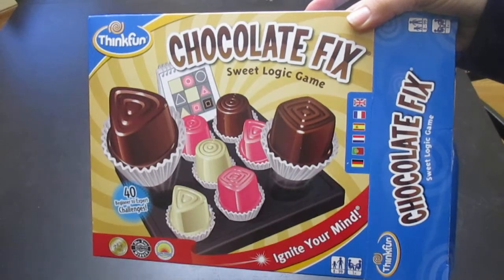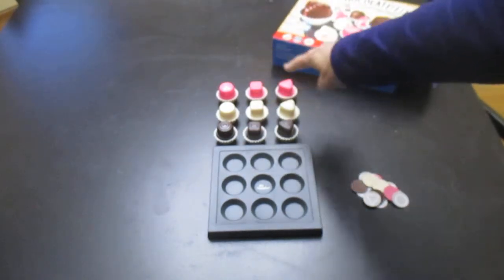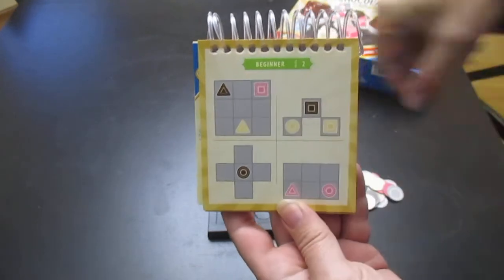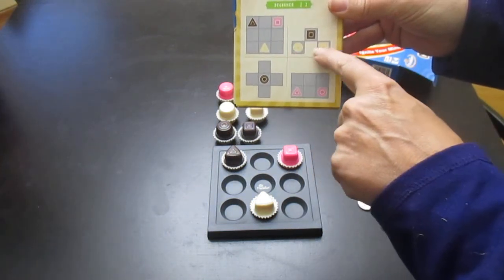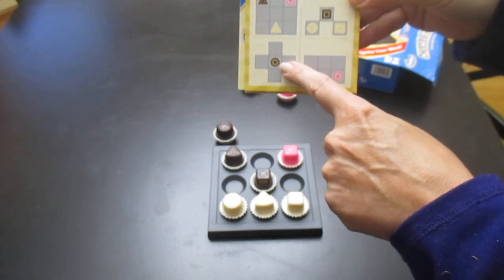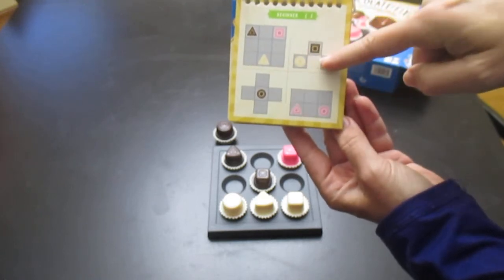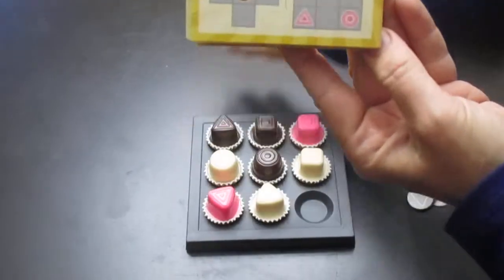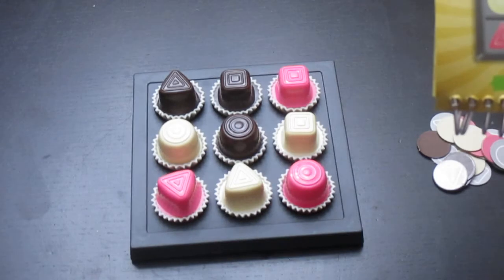How to play Chocolate Fix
This is an overview of Chocolate Fix which is a 1 person game.  Please refer to the official rules for detailed instruction.